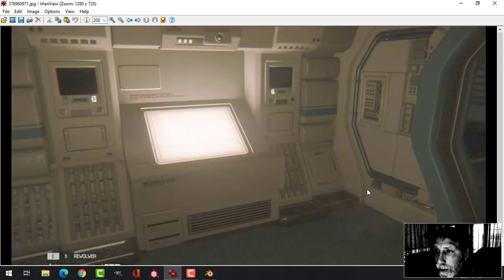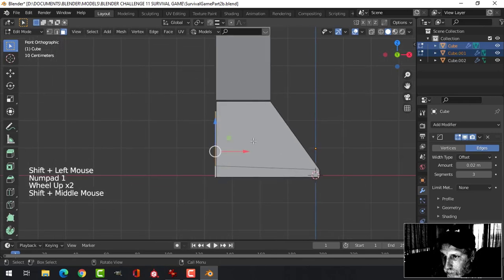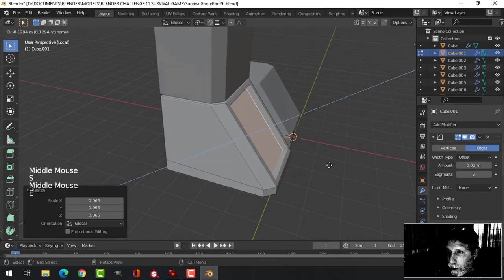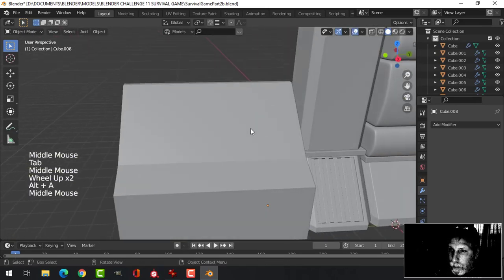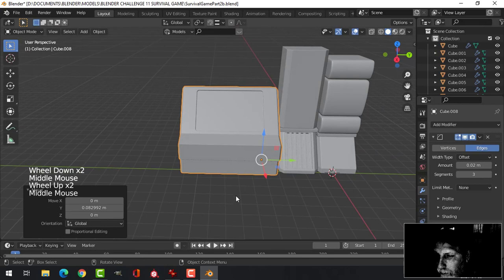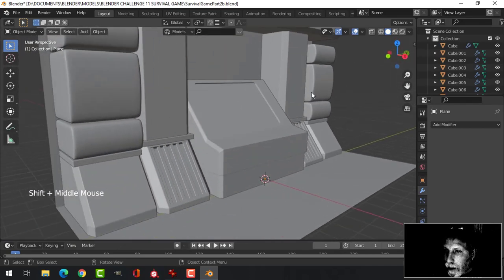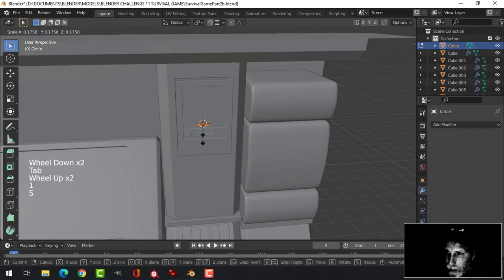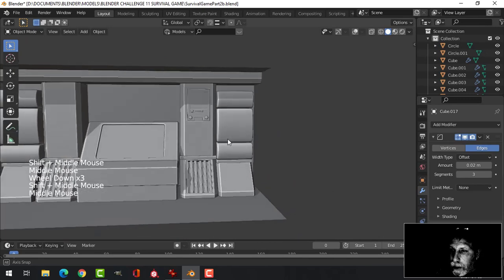BLENDER CHALLENGE 11: Survival Game (Part 2)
The modeling starts here for this new Blender Challenge.  I have chosen to make a section of the wall of one of the space ships in the game, Alien Isolation.  In this video, I model as much as I can and I will come back to these objects and add more details, make subtle changes, etc.

Some of the details you would likely expect to see such as bolts, indents, handles, etc. will be done in texturing in Substance Painter so don't be surprised if the actual model (when it's done) looks a bit sparse before texturing.

This series of videos will document my way of modeling (and texturing) for a scene like this.  It's always something new for me so I don't know exactly what I plan to do next or how it will work.  I'm learning as I do it.  So I hope this is interesting for you.

Other people are joining in this challenge and will be posting WIPs and eventually, final renders on the zerobio discord server (link below).  You are welcome to join the challenge too, if you want to have some fun modeling and texturing.  It's all for learning and sharing, no winners or losers.

BLENDER CHALLENGE 11: Survival Game
Deadline: Sunday May 2, 2021

Go here to watch all of my videos on modeling/texturing for Blender Challenge 11: